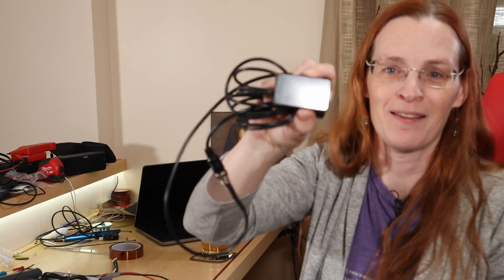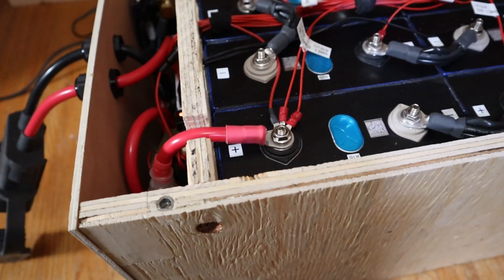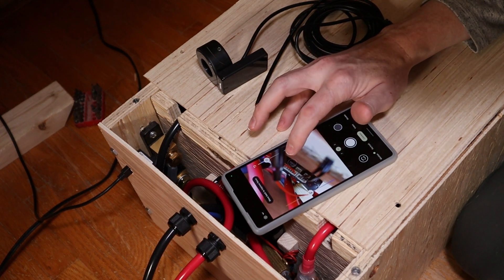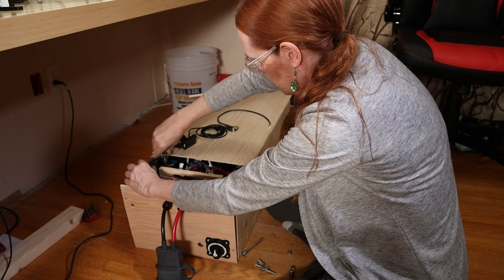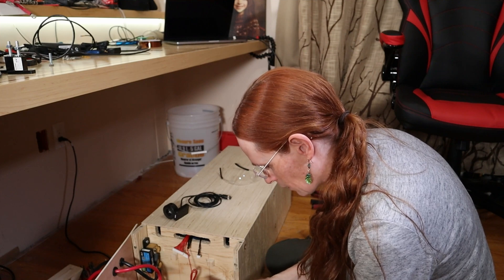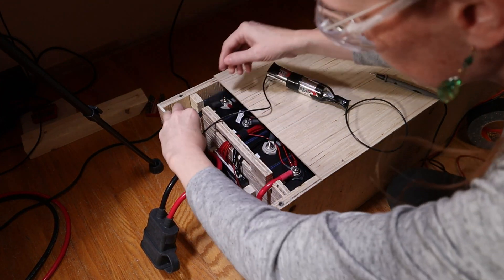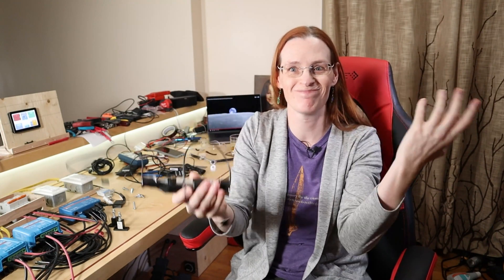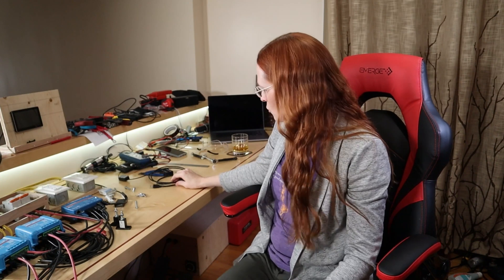JK BMS Frustrations - How to build a 48v Lifepo4 battery (Ep. 29)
This is part 2 of the JK BMS, and it does not go well. I ordered the "LCD with active switch" (line below) in the hopes that I could finally turn the BMS on and off with a button, as well as get basic battery info displayed on the screen. Apparently though, my recently purchased BMS is "too old" to support it, something not indicated to be a concern on the sales website.

I then tried a couple of your suggestions on ways to boot it, and I found a (very sketchy) way that works! It involves duct tape, and I'll let you watch the video to see the rest.

Useless LCD and button:

Chapters:
0:00 - Intro
0:50 - A new toy
2:08 - Opening the battery
2:58 - For-shadowing of problems
4:15 - On losing and finding things
4:53 - New face latch idea
5:35 - Shutting down the BMS?
6:30 - Looking for something that doesn't exist
7:04 - Checking the website, Arrrrgh!
8:36 - A pissed off Digimer
10:33 - Trying to boot the BMS from a Multimeter
11:39 - Batteries and duct tape to the rescue!
13:44 - Success!
14:01 - Digimer airs her grievances.
14:50 - Near future plans